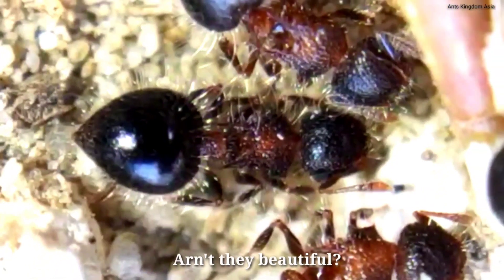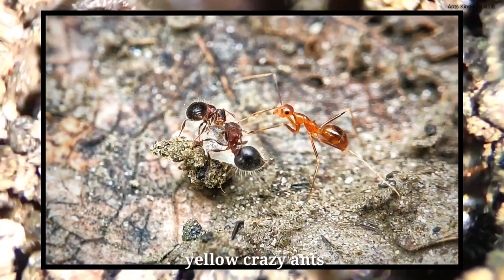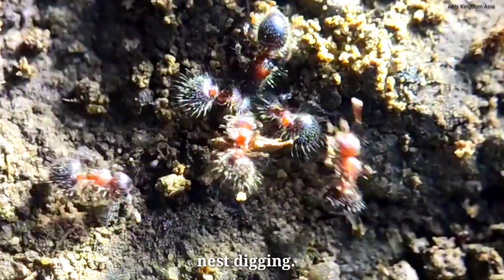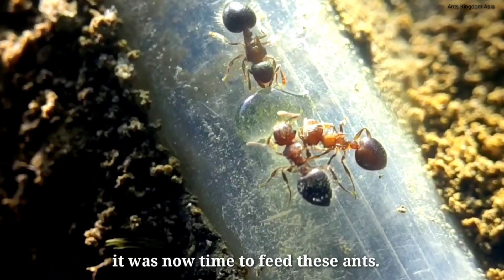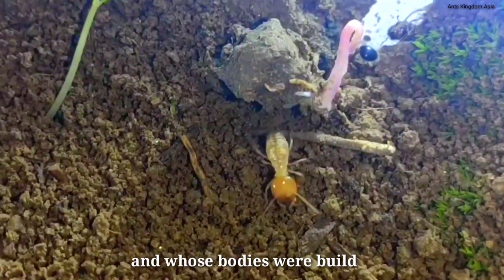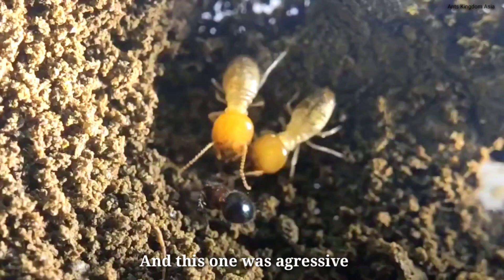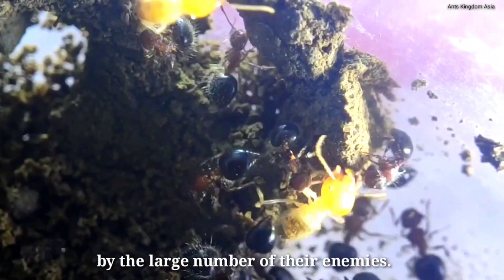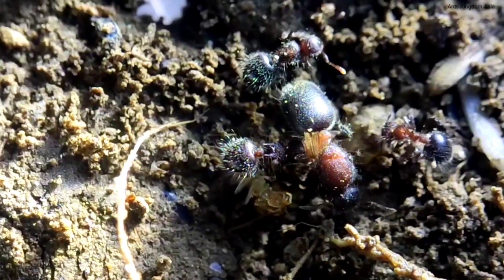My Pet M bicolor Ants Versus Termite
Meranoplus bicolor are one of the cutest looking ants out there, specially if they are viewed under magnification. The spiny shield they have, the thick hairs that covers their body - everything is so unique about this ant.
Here I bring before you a short introduction to these Ants, and also a look into my pet Meranoplus ants. Just keep your eyes open to look at the way these Ants fight termites.

**WATCH IN HIGHEST RESOLUTION POSSIBLE!